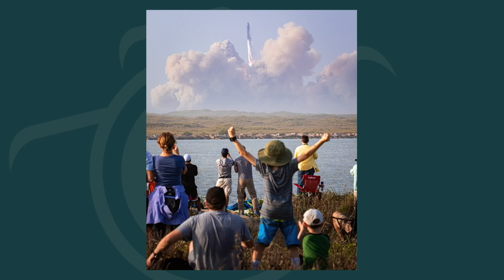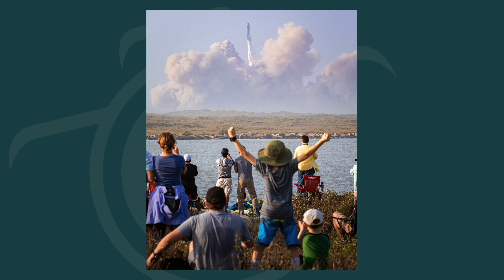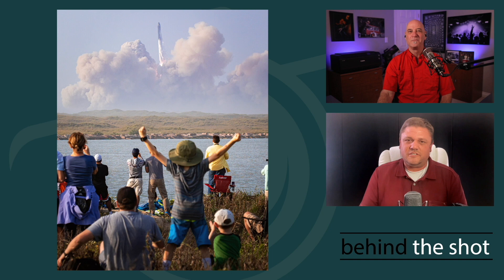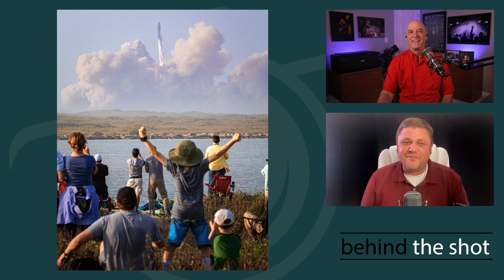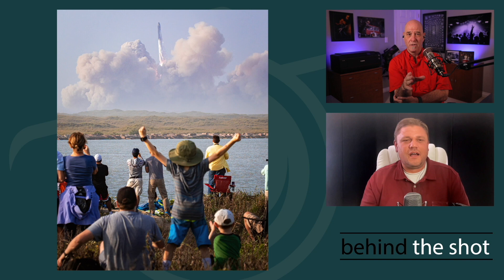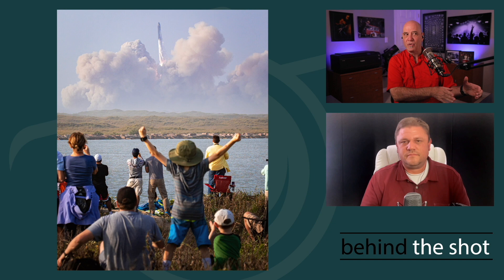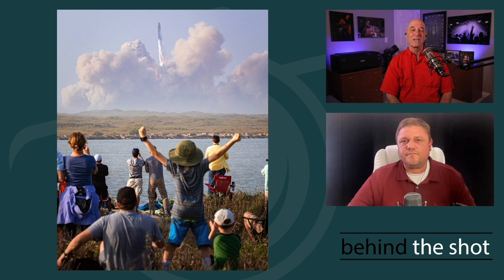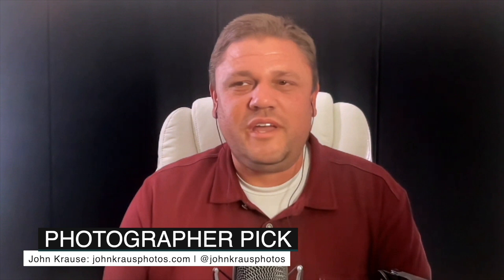What Goes Into Creating Rocket Launch Photos with Erik Kuna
Join rocket and spaceflight photojournalist Erik Kuna and me as we try to better understand what goes into creating his amazing images, on this Behind the Shot.

00:00:00 - Intro
00:00:58 - Interview with Erik Kuna
00:18:07 - Photo Discussion
00:46:42 - Erik’s Favorite Apps
00:50:29 - Speed Round Q & A
00:53:44 - Erik’s Photographer Pick - John Kraus
01:05:06 - Outro

Erik's Photographer Pick

Erik's Agency